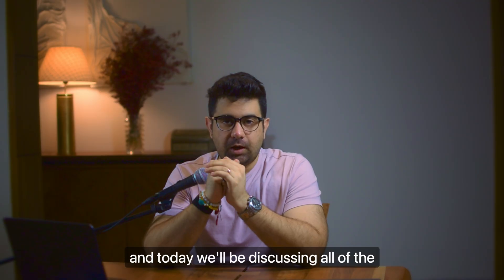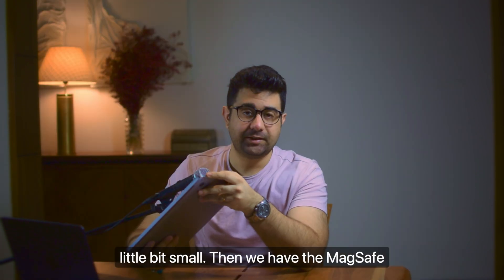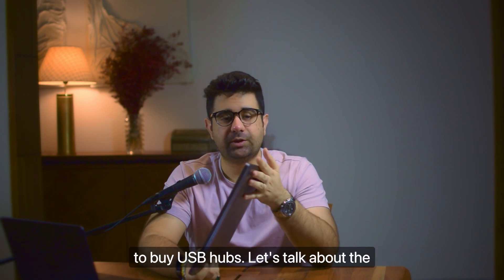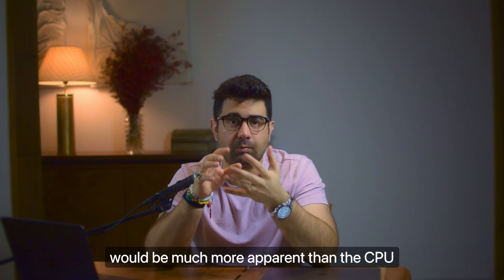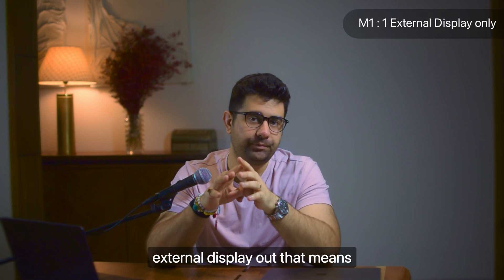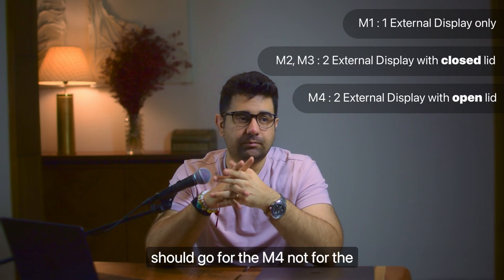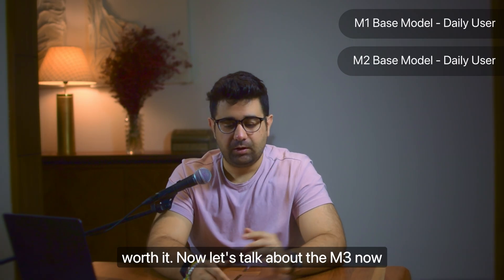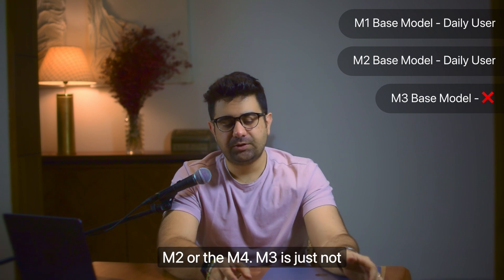M1 vs M2 vs M3 vs M4 - MacBook Air Base Models Comparison! Which Should YOU Buy in 2025 ?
Confused between MacBook Air M1, M2, M3, and M4? In this video, I compare all four base models in detail — design, display, performance, battery life, MagSafe, external display support, and more. By the end, you’ll know which MacBook Air is worth buying in 2025 — for everyday users and power users alike.

Chapters :
00:04 Welcome & Video Overview
00:39 Deep Dive into the MacBook Air M1 (Design, Ports, RAM)
01:39 Display Brightness Comparison (M1 vs M2, M3, M4)
02:09 Charging & Port Differences (MagSafe & USB-C)
02:22 CPU Performance: M1 to M4 Leap Explained (Daily Tasks vs Intensive Use)
03:24 GPU Performance & Rendering Time Comparison
04:01 Critical Caveats: M2 SSD Speed & External Display Support
05:11 Connectivity: Wi-Fi 6 vs Wi-Fi 6E (M3/M4 Advantage)
05:41 Verdict: Which MacBook Air Should You Buy? Recommendation for Daily Users (Why M1 is still Great)
06:48 Recommendation for Users Seeking Upgrades (Why M2 is a Good Middle Ground)
07:35 Why You Should Skip the M3 Base Model
08:06 Recommendation for Power Users (M4 Base Model is a Must)
08:20 Why the 16GB RAM is Crucial for Power Users (M1/M2 16GB Option)
10:37 Final Thoughts